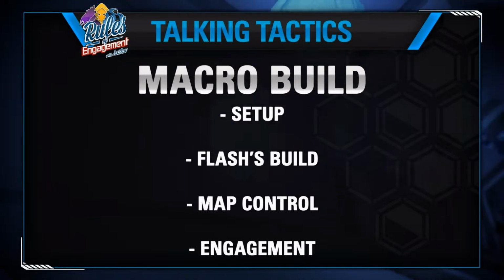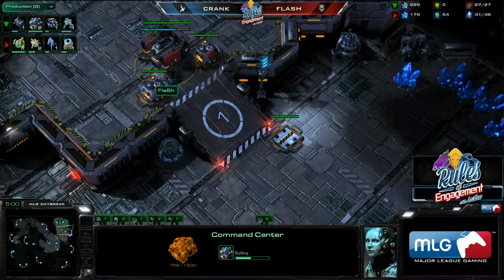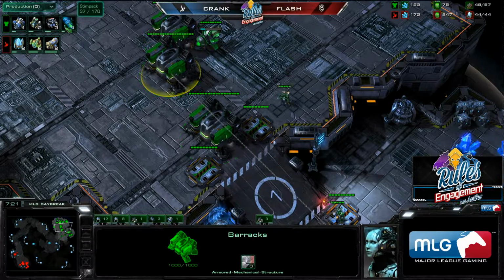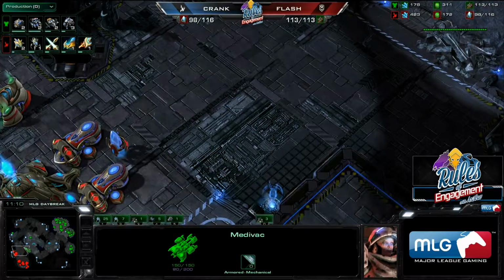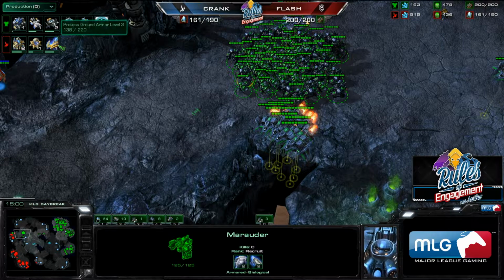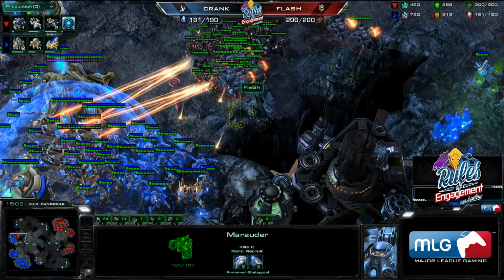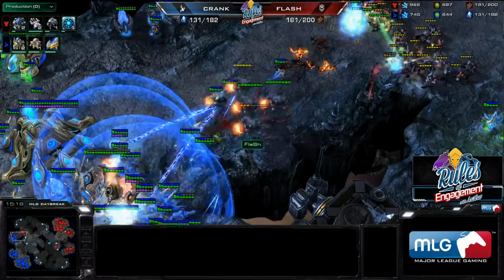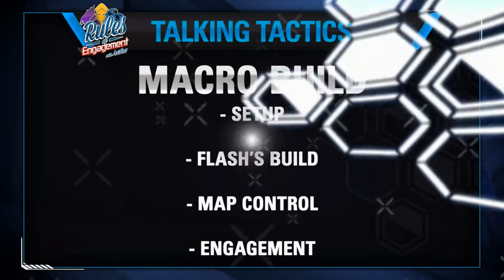Part 2 - Talking Tactics - Rules of Engagement 05